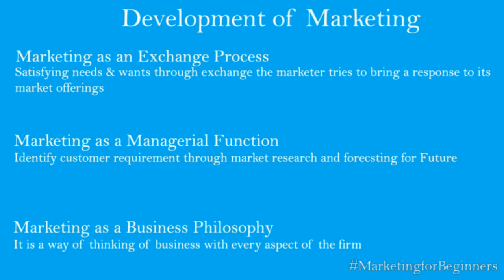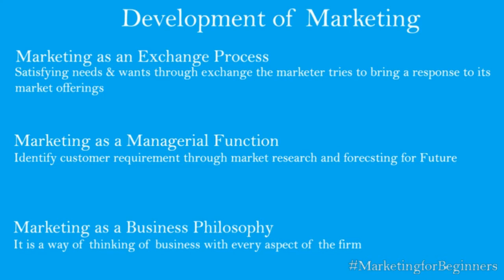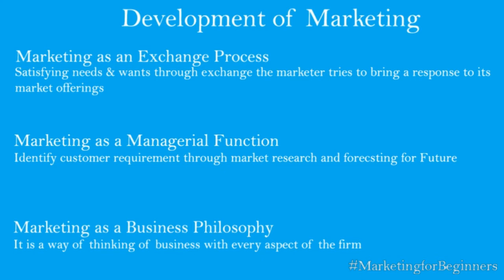Marketing for Beginners -Development of Marketing